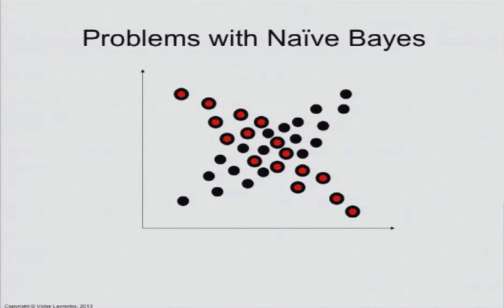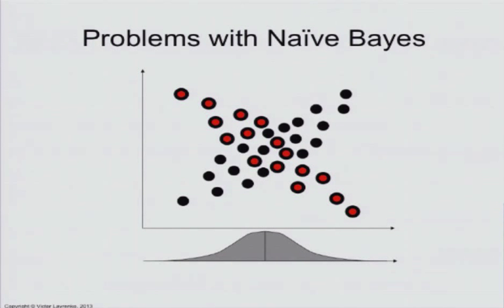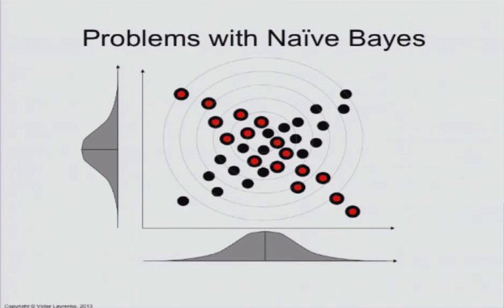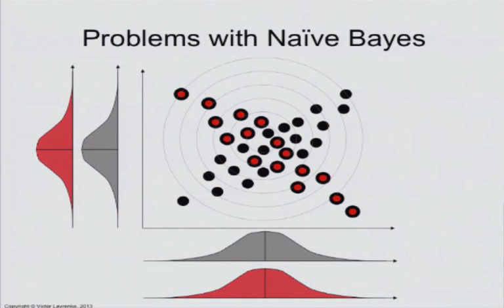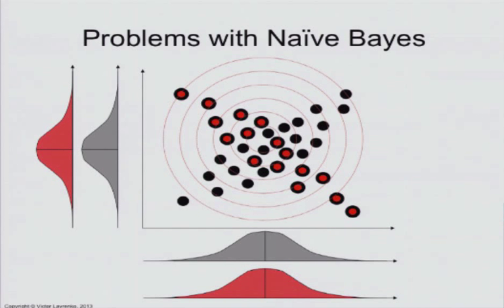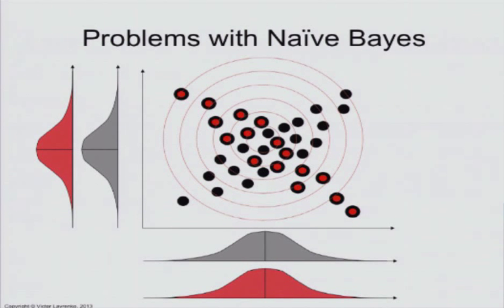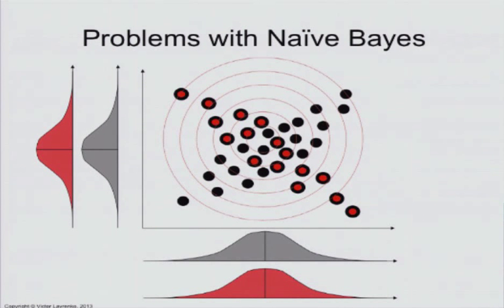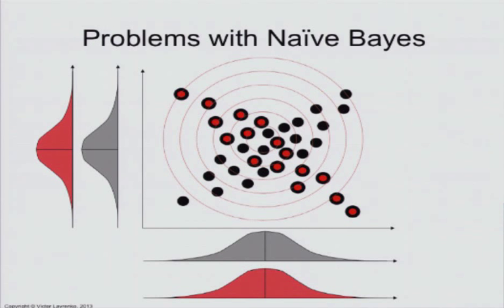IAML5.11: Example where Naive Bayes fails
The Naive Bayes classifier will fail if the only thing that separates the two classes is the co-variance of the attributes (not the mean or the variance).